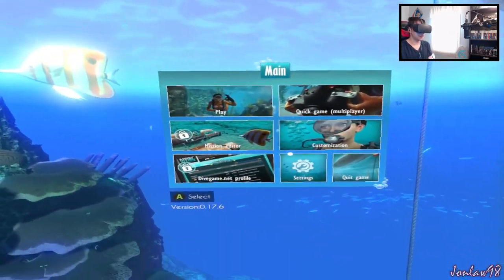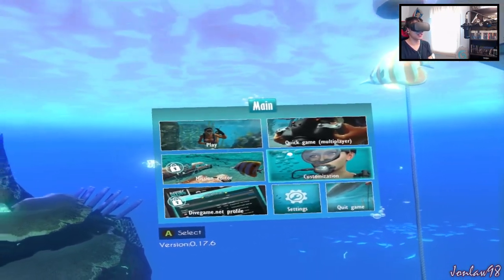World of Diving Oculus Rift Gameplay Part 1 - (Let's Play & Commentary)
World of Diving Oculus Rift Gameplay Part 1 with Facecam

Genre: Adventure, Indie, Simulation
Publisher & Developer: Vertigo Games
Platforms: Windows PC, HTC Vive, Oculus Rift

World of Diving is the VR-enabled online diving game that brings you an exhilarating multiplayer diving adventure, all without getting wet. access the game via Early Access and start playing straight away!